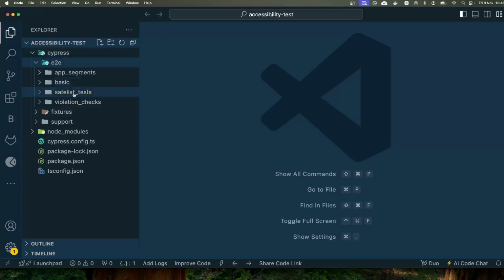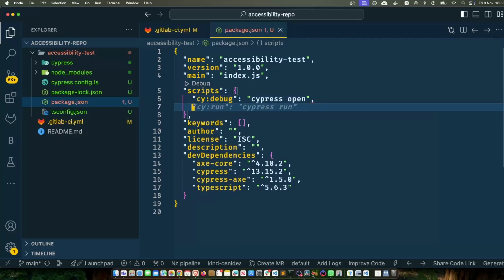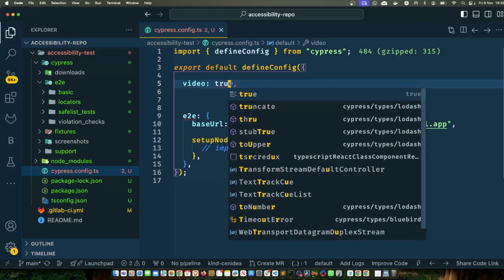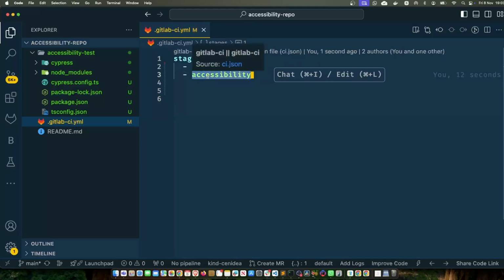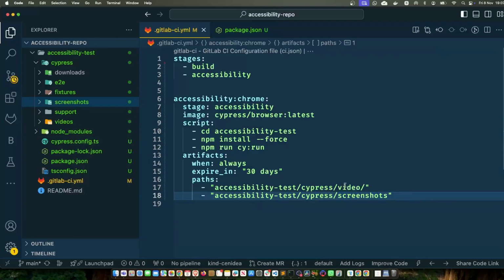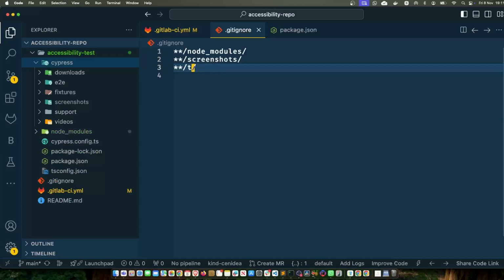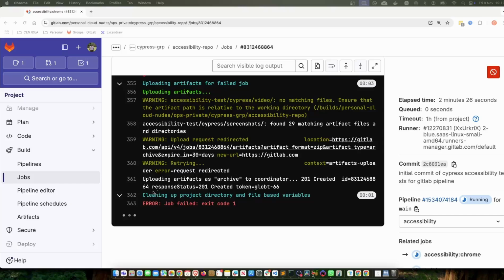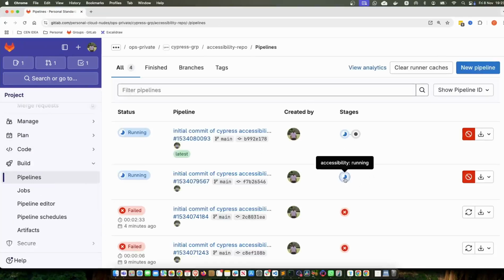♿️Gitlab Pipeline for Cypress-Axe Automate Accessibility - Cypress, Cypress-Axe & TypeScript | Ep 06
Welcome to this in-depth tutorial where we'll walk you through the entire process of setting up accessibility testing in your CI/CD pipeline using Cypress, Cypress-Axe, and TypeScript—all integrated seamlessly into GitLab CI/CD!

🌐 Why Accessibility Testing Matters:
As more people rely on the web for daily tasks, ensuring your website is accessible to everyone, including those with disabilities, is more important than ever. Automated accessibility testing helps catch issues early, improving both user experience and your site's inclusivity. In this video, we'll show you how to integrate accessibility testing into your CI pipeline so that you can catch potential problems before your site goes live.

🚀 What You'll Learn:

Setting Up Cypress for End-to-End Testing: We'll guide you through the basics of setting up Cypress in your project to run automated browser tests.
Integrating Cypress-Axe for Accessibility Audits: Learn how to leverage cypress-axe, a powerful tool that brings the Axe accessibility engine into Cypress, so you can audit your pages for WCAG (Web Content Accessibility Guidelines) compliance.
Using TypeScript with Cypress: TypeScript offers static typing, which makes your tests more reliable and easier to maintain. We’ll walk you through configuring Cypress with TypeScript.
Automating Accessibility Tests in GitLab CI/CD: Setting up GitLab Pipelines to run these tests automatically whenever you push changes or create a merge request. We’ll cover the .gitlab-ci.yml configuration step-by-step.

🔧 Prerequisites:

Basic knowledge of Cypress for end-to-end testing.
Familiarity with GitLab and setting up pipelines.
An understanding of TypeScript (although we'll make it beginner-friendly!).
A working project (if you don’t have one, follow along with a simple example app).

📋 What You’ll Need to Follow Along:

1. Node.js and npm installed.
2. A GitLab repository for setting up CI/CD.
3. Cypress and Cypress-Axe libraries (we’ll show you how to install these).
4. A basic .gitlab-ci.yml file setup for running Cypress tests.

💻 Step-by-Step Guide Includes:

Installing necessary dependencies (cypress, cypress-axe, and typescript).
Setting up TypeScript configuration in your Cypress tests.
Writing accessibility tests using cypress-axe for automated accessibility checks.
Configuring your GitLab pipeline to run Cypress tests automatically on each push or merge request.
Understanding the .gitlab-ci.yml file to ensure your pipeline runs the tests smoothly.

🚨 Why This Is Important:
Automating accessibility testing with Cypress and Cypress-Axe in your CI pipeline not only saves time but helps your team maintain a consistent level of quality and accessibility standards. By catching accessibility issues early, you’ll improve the usability of your site for all users, regardless of their abilities.

🎯 By the End of This Video, You Will Be Able To:

Run automated Cypress tests with accessibility checks in your GitLab CI pipeline.
Use TypeScript for better code quality and test reliability.
Ensure your web applications are more accessible and user-friendly by catching accessibility violations during the development process.

I’d love to hear from you and help out!